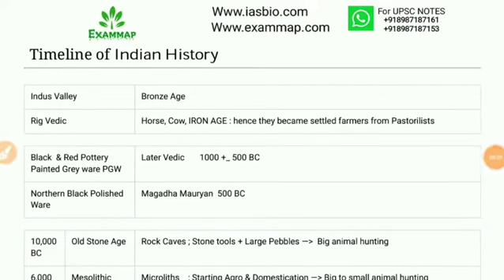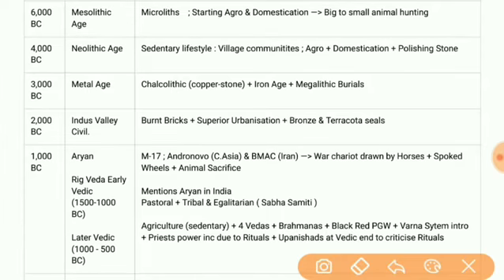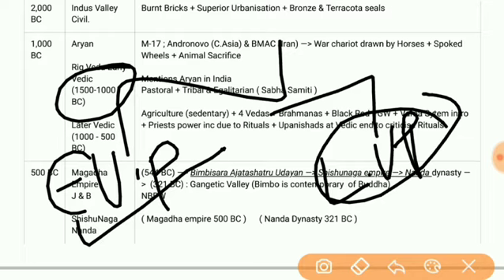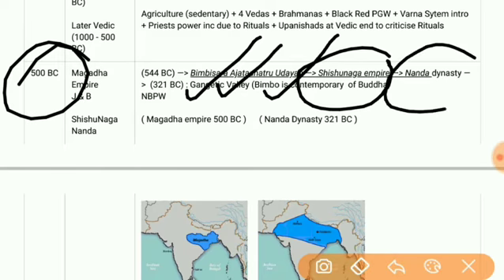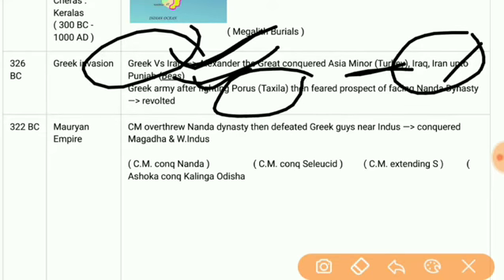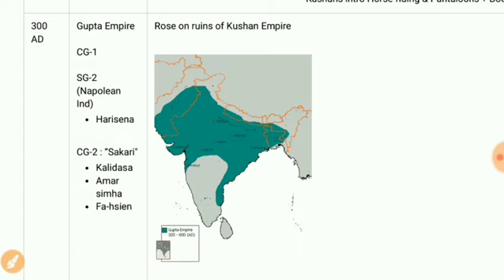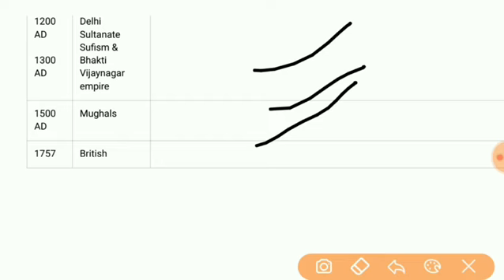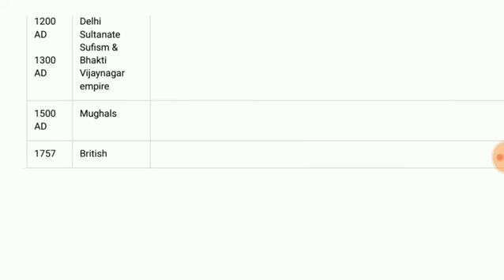Complete Timeline Of Indian History In One Video | Ancient Medieval & Modern History